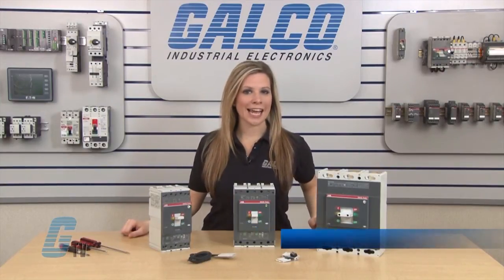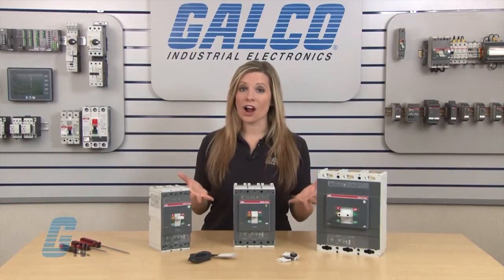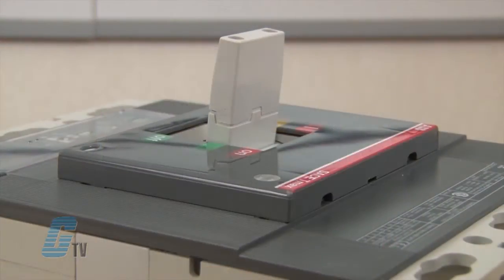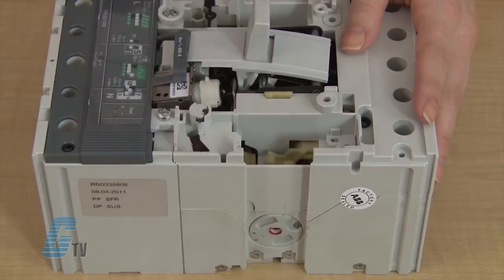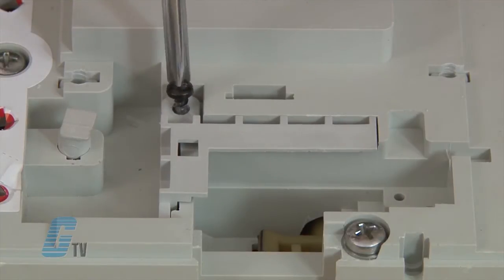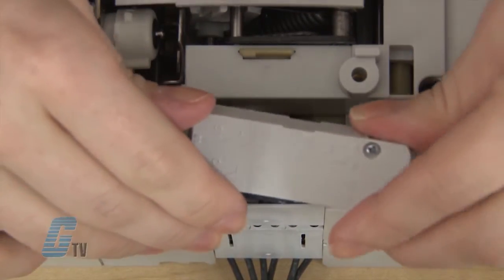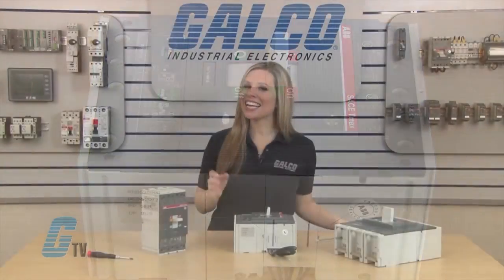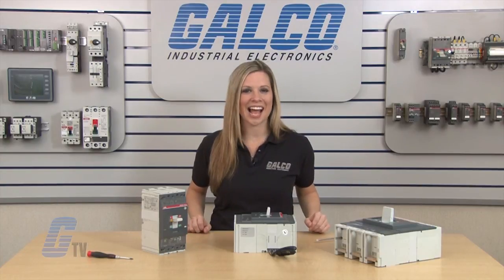Installing an Auxiliary Contact in an ABB T-MAX T4, T5, and T6 Enclosed Circuit Breaker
Installing an auxiliary contact in an ABB Tmax series 3-pole T4, T5, and T6 enclosed circuit breaker presented by Katie Rydzewski for Galco TV.